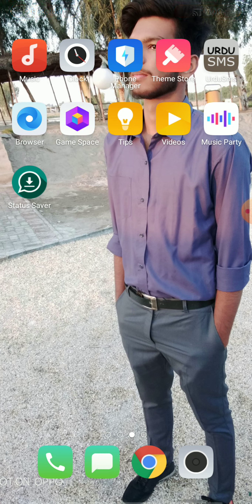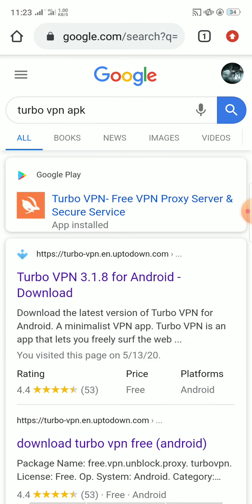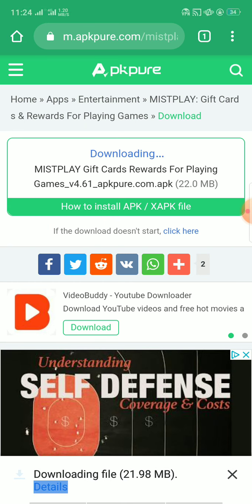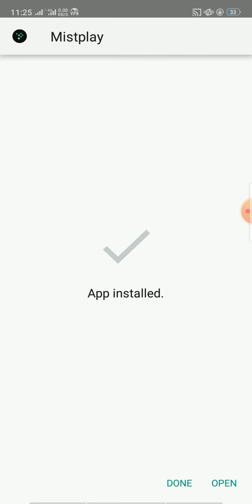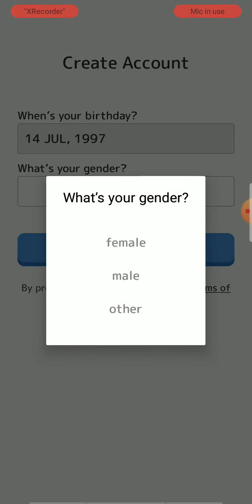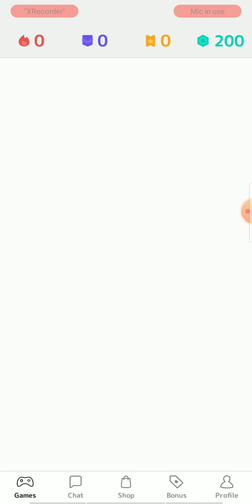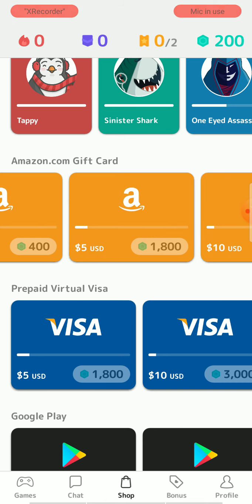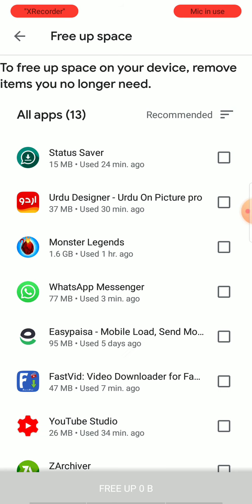How to use mistplay in ban countries like Pakistan, India